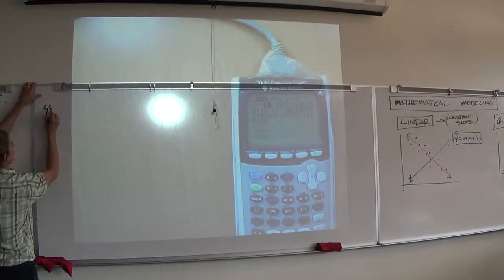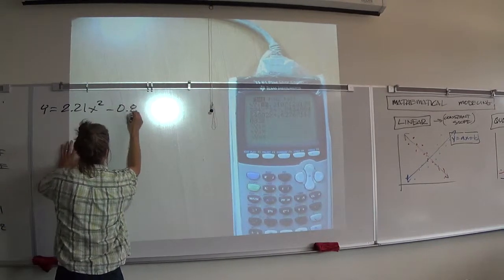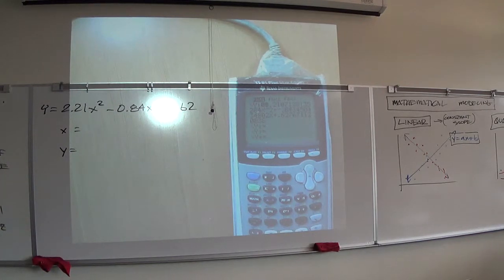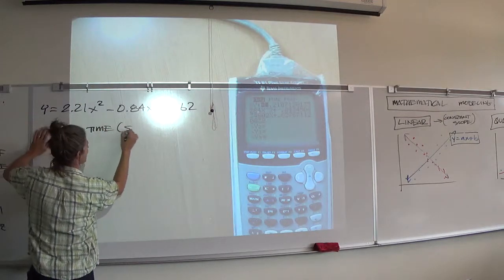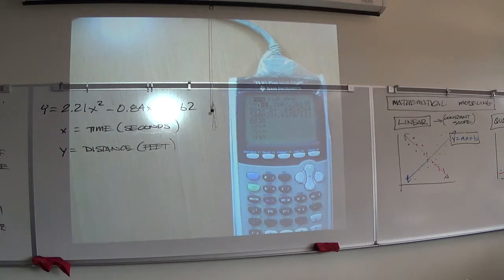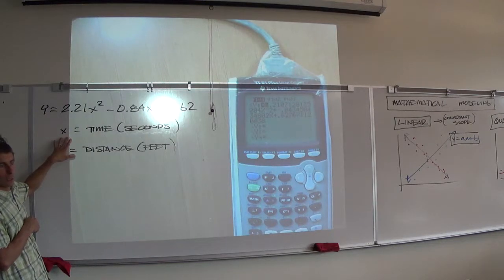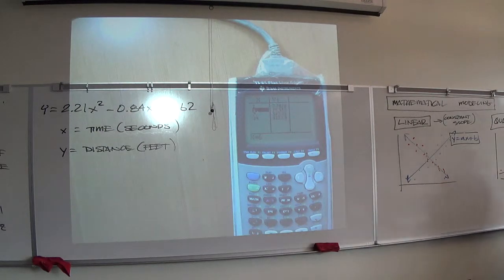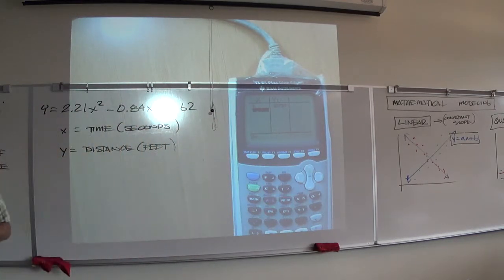Quadratic Modeling (part 13)